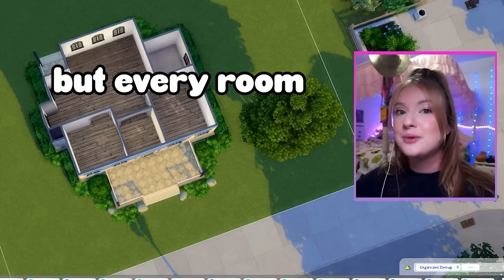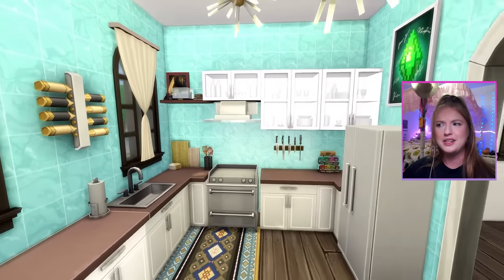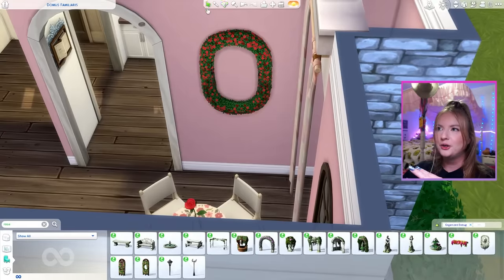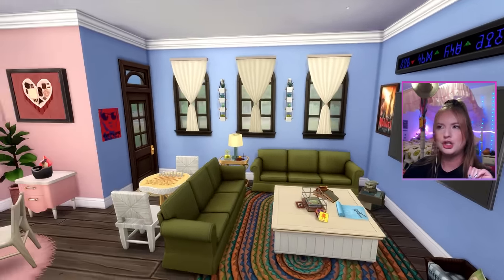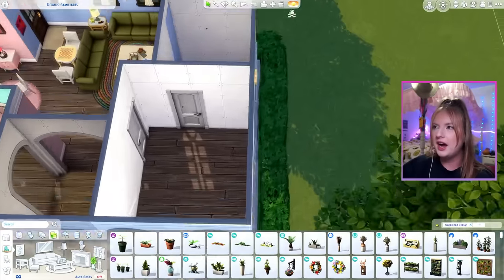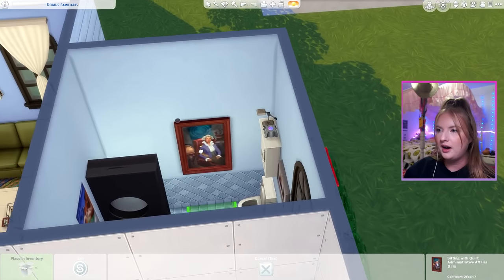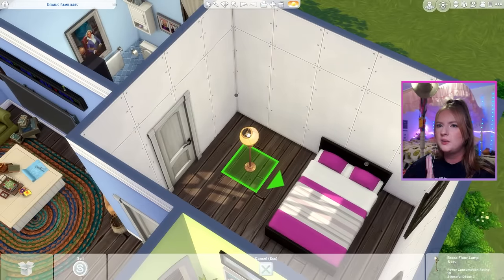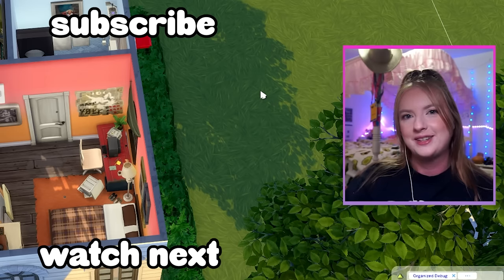the sims 4 but every room is a different EMOTION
i think i accidentally made the most uncomfortable bedroom and the most suspicious front porch...

building a house in the sims 4 but each room is a random EMOTION! welcome back to another build challenge in the sims 4 today i thought it would be fun to do every room is a different emotion but actually include the items in the game that correlate to each mood! let me know your favorite room in the house and what build challenge you want to see next!

[I am part of the EA Creator Network and have been gifted the For Rent and Crystal Creations packs. EAPartner]

GALLERY: sarahkendalll

SIMPLY CLICKING ONCE A DAY SUPPORTS PALESTINE

Animal Crossing: New Horizons OST
We Shop Song - Philip Milman